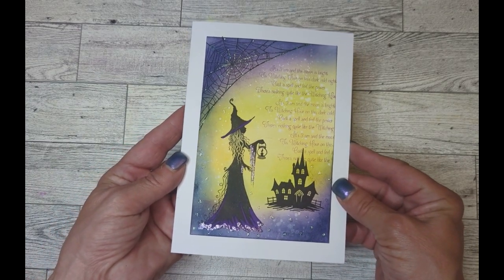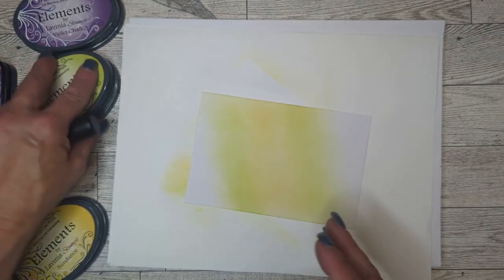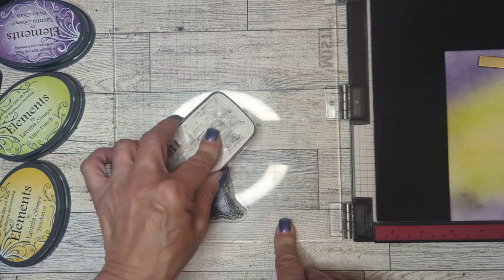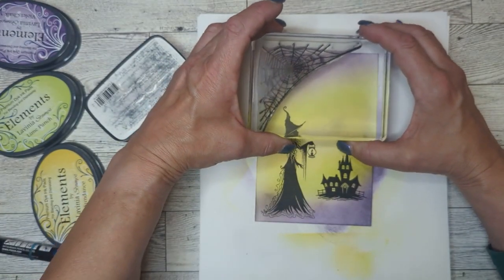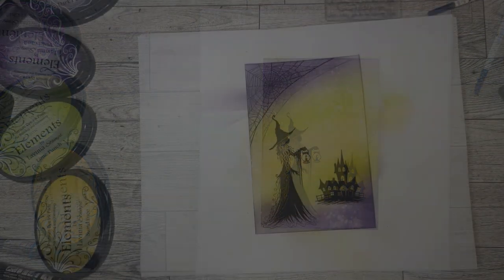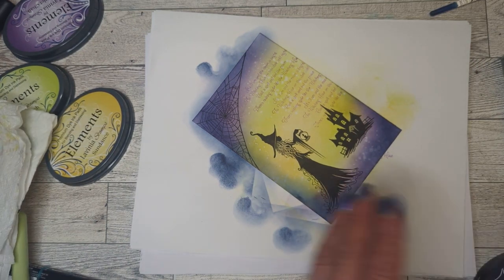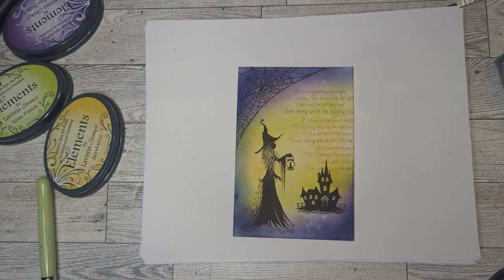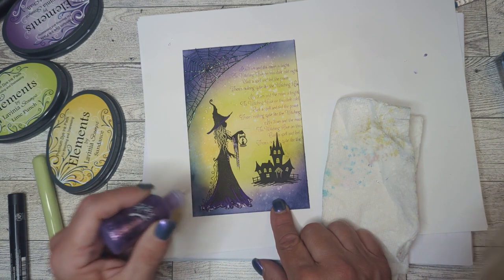"Purple Mist" Video Tutorial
Supplies list:
Faba

Inks:
Elements:
Sundance
Versafine Clair:
Nocturn

Other Supplies:
Shammy Cleaning Towel by Nellie’s Choice
1@10x7
1@4x6